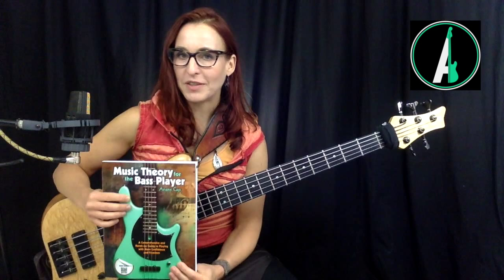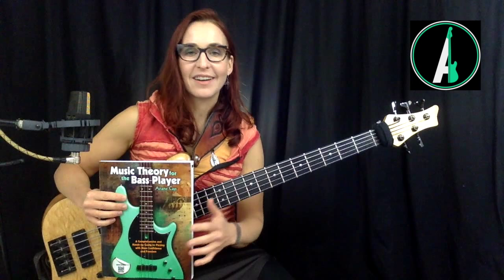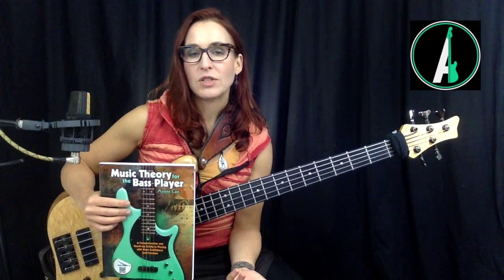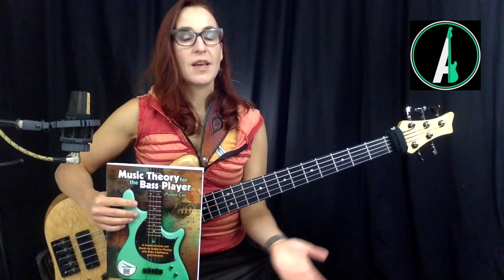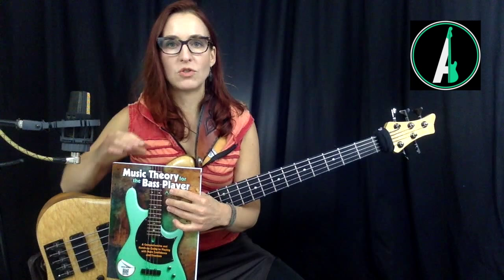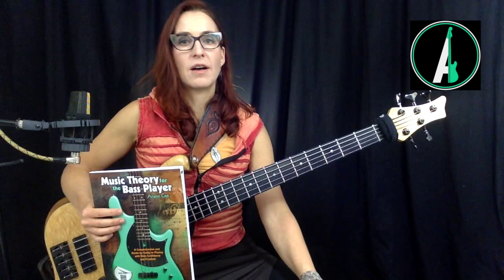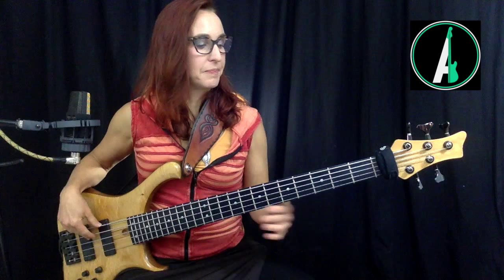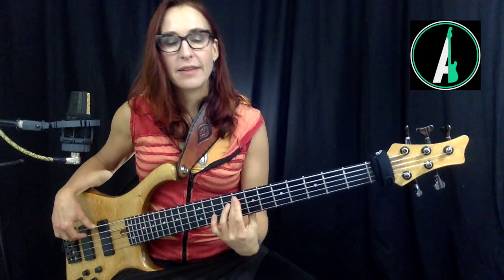BassBits 1: Free Video Lesson (arisbassblog.com)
for all links and information.

This one is quite a bit longer than most of the bits will be because I go a little bit into my reasoning behind my book and my method of teaching music theory first and reading second.

As for the bass bit part I will be tackling a few excerpts from the book from page 6, bringing you exercises and a lesson on notes.

Even though this starts very basic, it moves fast.

A real brain twizzler exercise starts at the 14:11 mark.